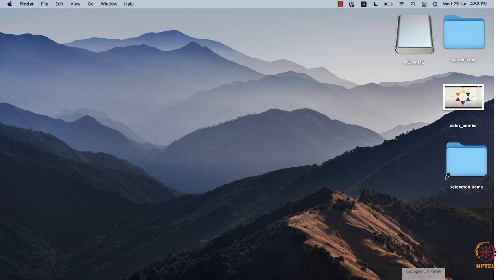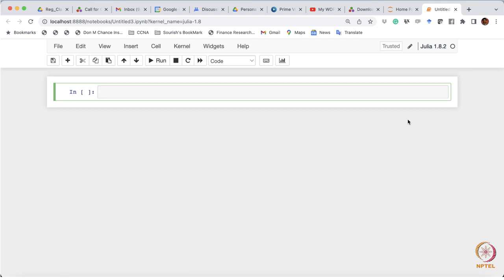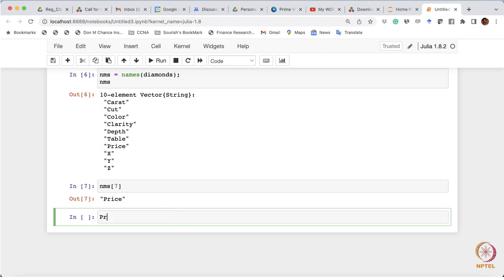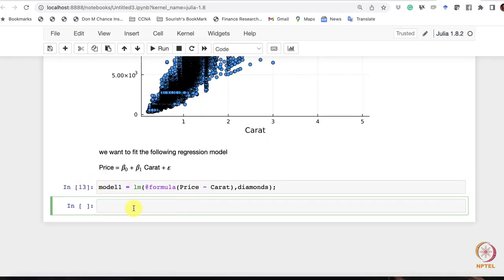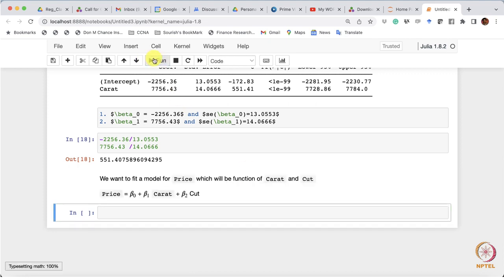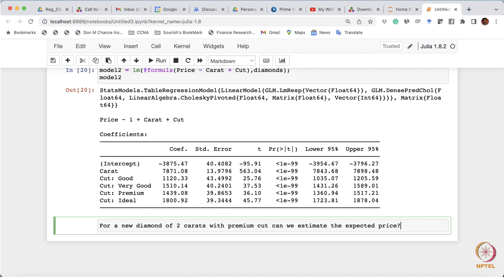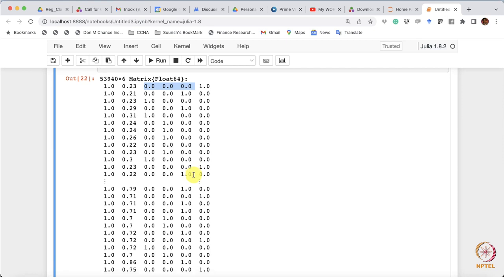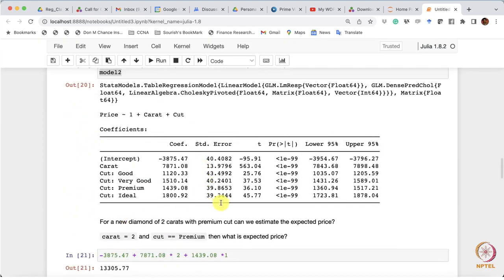Hands-on with Julia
Using Julia fit the regression model
Topics covered: Julia, Regression, Checking OLS, etc.